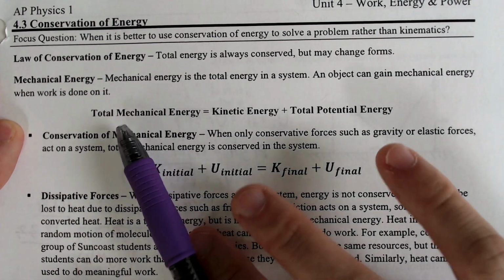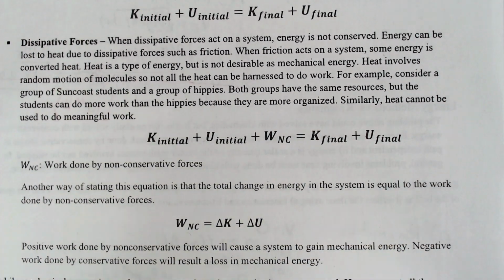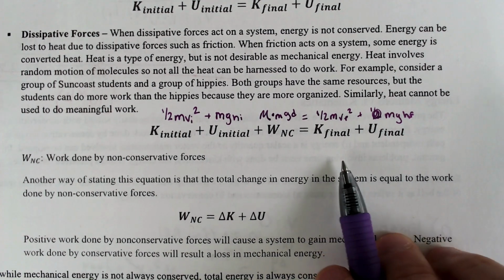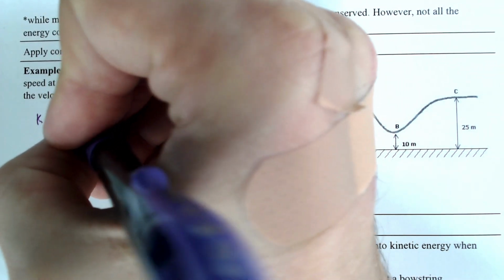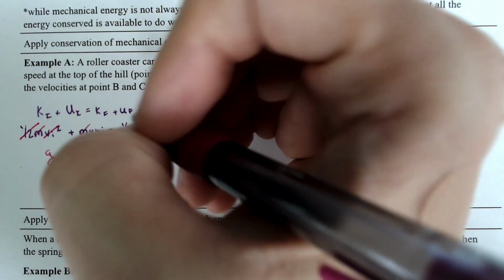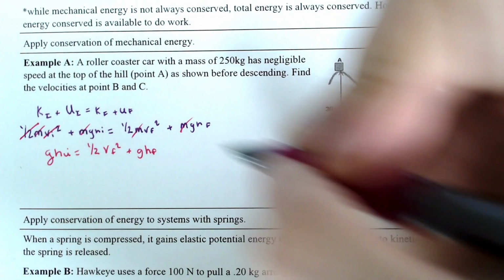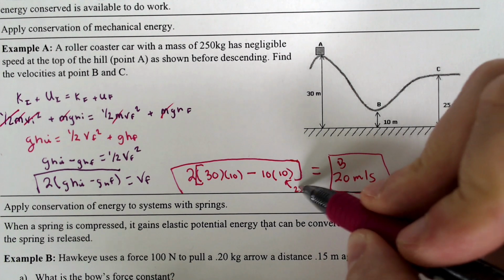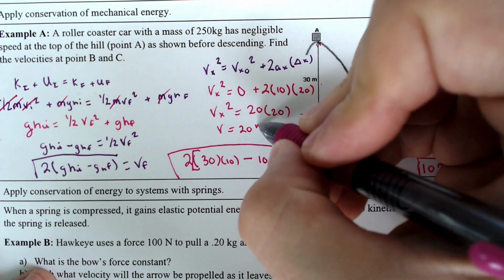Conservation of Energy Intro